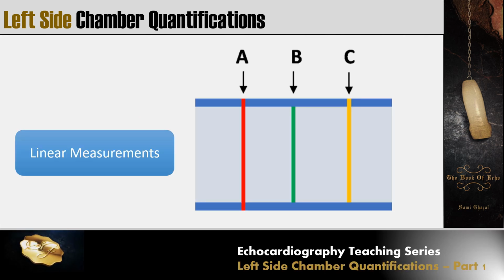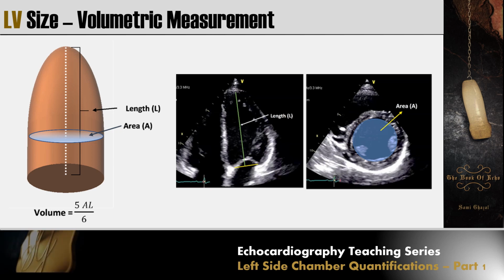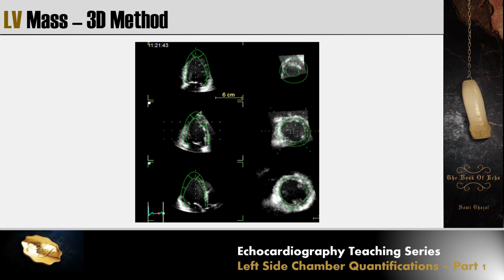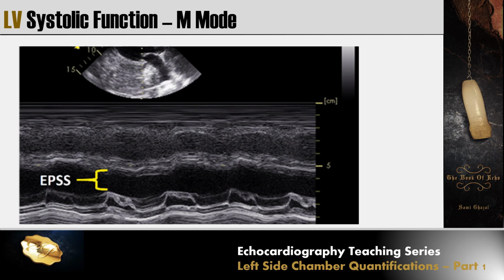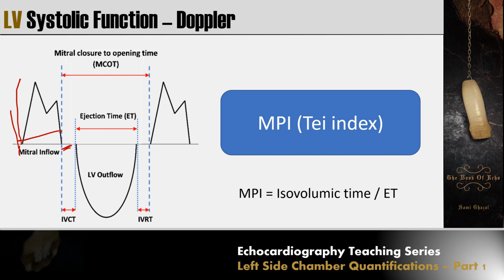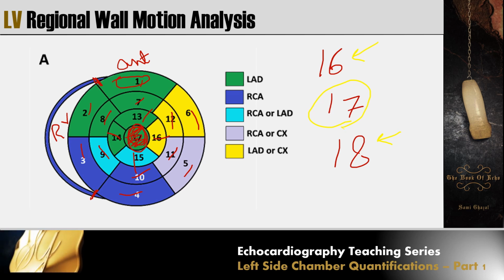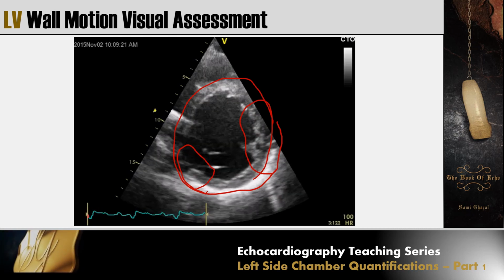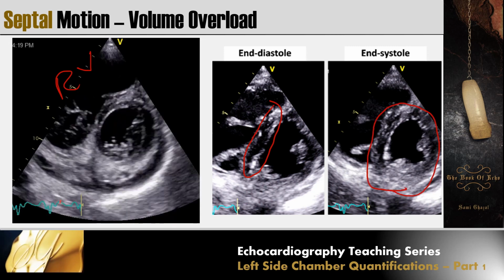Lecture 4 - Left Side Chamber Quantification Part 1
Learn LV size and systolic function assessment including wall motion assessment.